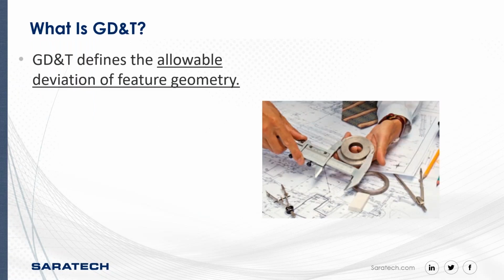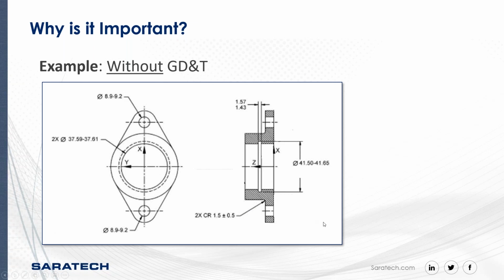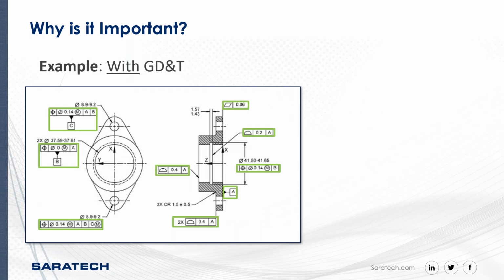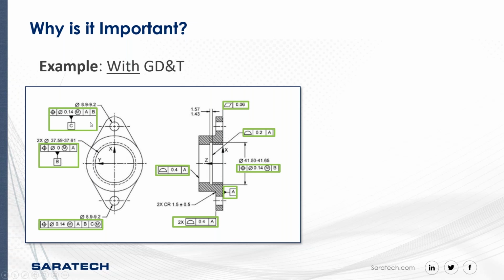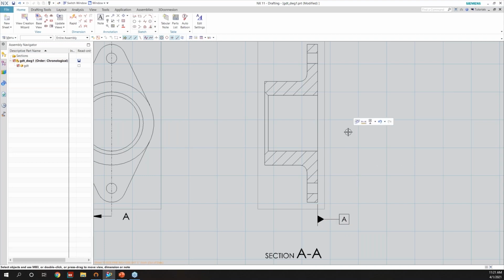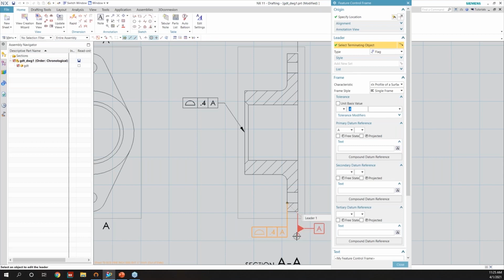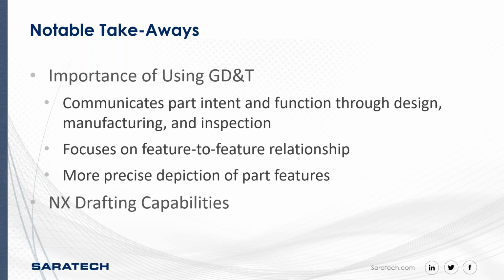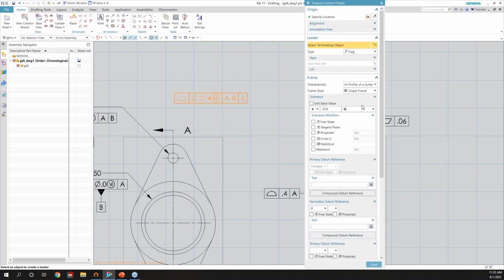CES: NX CAD Drafting (GD&T)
Watch Saratech Mechanical Engineer, Eduardo Sorto, in our CES: NX CAD Drafting (GD&T). Eduardo discusses the importance of GD&T and how you can reduce downstream risks. He also walks-through examples of geometric tolerancing per ASME Y14.5. Plus learn how to apply different GD&T features to 2D drawing and review shortcuts to help decrease your time drafting.

Watch this session to learn:
• How to add Datum Feature Symbols
• How to create and manipulate Feature Control Frames
• How to add Datum Target Symbols
• How to add Surface Finish Symbols

Chapters:
0:00 Introduction & Agenda
2:14 What is GD&T?
4:04 Why it's Important + Live Demo
16:06 NX Demo
26:59 Q&A